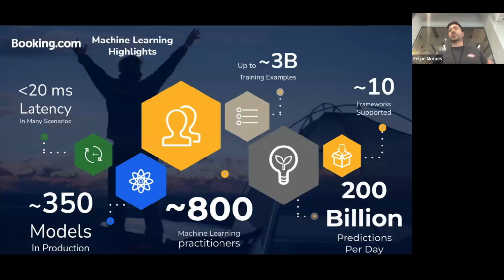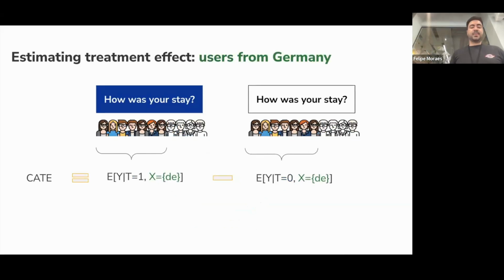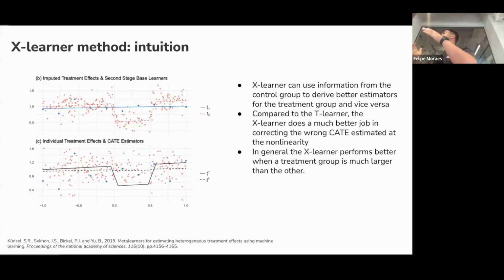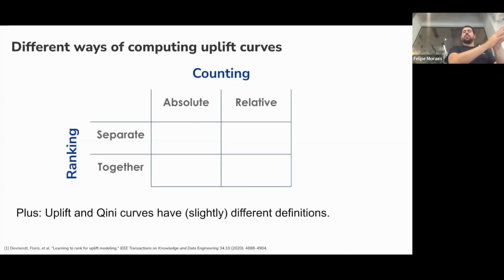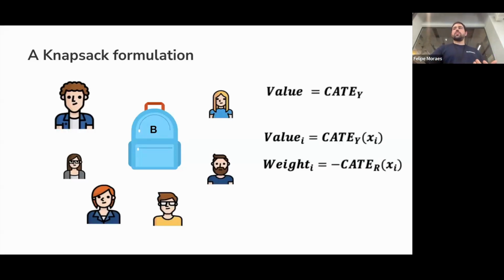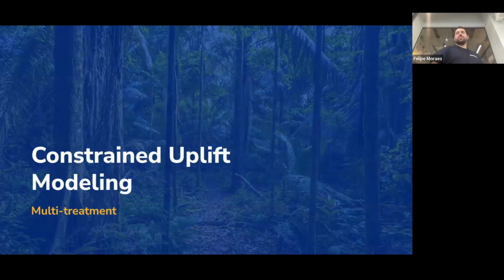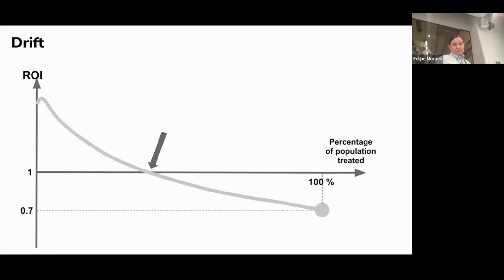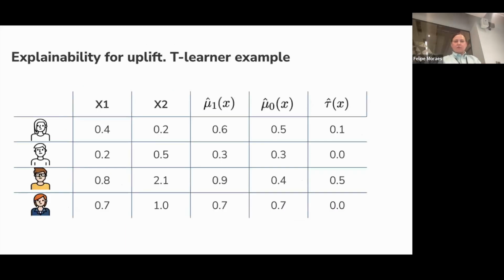Uplift Modeling: From Causal Inference to Personalization - CIKM 2023 Tutorial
Uplift modeling is a collection of machine learning techniques for estimating causal effects of a treatment at the individual or subgroup levels. Over the last years, causality and uplift modeling have become key trends in personalization at online e-commerce platforms, enabling the selection of the best treatment for each user in order to maximize the target business metric. Uplift modeling can be particularly useful for personalized promotional campaigns, where the potential benefit caused by a promotion needs to be weighed against the potential costs. In this tutorial we will cover basic concepts of causality and introduce the audience to state-of-the-art techniques in uplift modeling. We will discuss the advantages and the limitations of different approaches and dive into the unique setup of constrained uplift modeling. Finally, we will present real-life applications and discuss challenges in implementing these models in production.

Felipe Moraes, Hugo Manuel Proença, Anastasiia Kornilova, Javier Albert, and Dmitri Goldenberg. 2023. Uplift Modeling: From Causal Inference to Personalization. In Proceedings of the 32nd ACM International Conference on Information and Knowledge Management (CIKM '23). Association for Computing Machinery, New York, NY, USA, 5212–5215.

Timestamps
00:15 - Introductions
03:43 - Introduction to Causal Inference
26:25 - Uplift Modeling - Metalearners
49:54 - Uplift Modeling - Tailored Methods
57:39 - Evaluating Uplift Models
1:14:15 - Cost in Uplift Modeling
1:29:35 - Uplift Modeling Under Budget Constraints
2:03:17 - Applications - Treatment Personalization
2:27:30 - Applications - Responsible AI